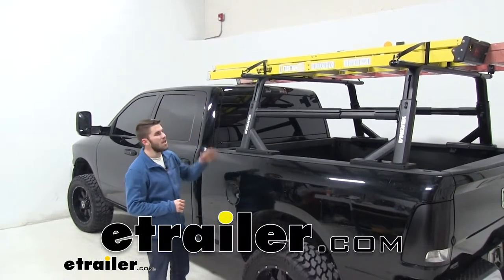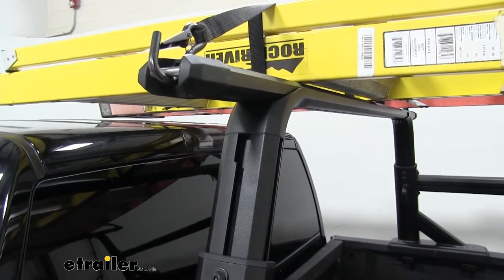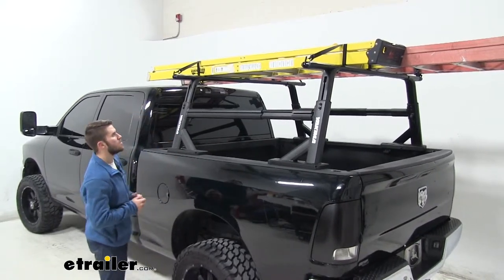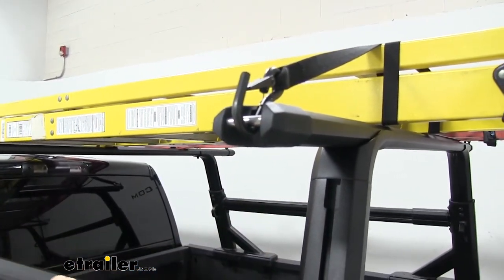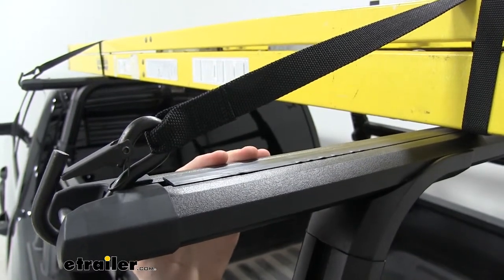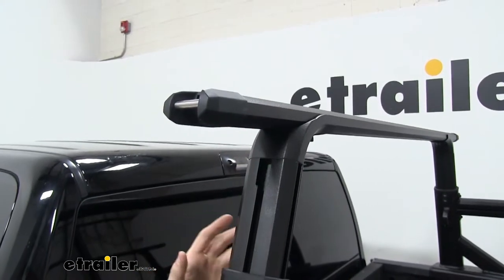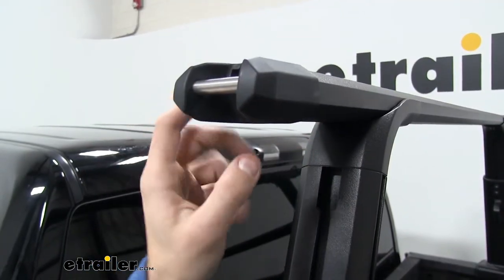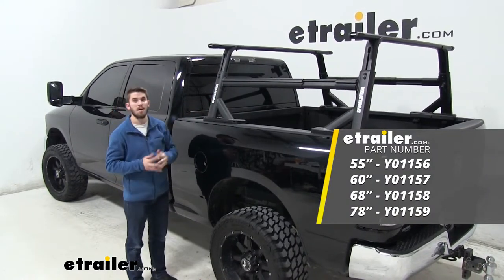etrailer | Yakima RidgeLine Roof Rack for Flush Rails Feature Review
Hey guys, today we're going to take a look at Yakima's HD crossbars. Now, these are designed to fit on your Yakima Overhaul HD, Outpost HD, and Bedrock HD towers, or you can even use them for any of your StreamLine towers to make a roof rack out of them, you will just need to pick up a separate adapter kit from etrailer.com, so they can fit on those towers.Now, the bars are also available in four different sizes. We have them in 55 inches, 60 inches, 68 inches, and 78 inches. Depending on the size of your truck bed, or the size of your roof, and the length crossbar overhang you want will determine what length you should get. Just see etrailer.com for all of those lengths.Now, you see right here we have our crossbars installed on our Overhaul HD system. We got a couple ladders up there strapped down.

Yakima, basically, came out with this HD bar just to give you that next level up when it came to hauling work gear, or even camping and off road gear, just to make sure it could handle any of that capacity.Now, each bar's going to have a tie down point right here on the end cap, so you're going to be able to tie down on all four sides. And it's going to have a T-track on bottom right here with a measuring tape, so you can measure out your crossbar overhang, or even if you're trying to put them on your roof you can measure out to make sure you have an even spread. It's also going to have the same thing up top with a rubber strip covering it to help cut down on wind noise and drag. If you want to insert any inaudible 00:01:26 accessories up here you just peel the strip off, then cut it to length for whatever accessory you want to put in there, and then reinsert the strip around your accessory.Now, let's go ahead and unload our ladder, so we can take a closer look at our HD bars. Now, the bars are going to be very easy to install whether you have them on your truck bed rack, or on your StreamLine towers.

They're going to have a very nice durable, yet lightweight aluminum construction, so they are going to be rustproof, and they have a very nice black powder coat finish which is going to add to the looks of your vehicle, and it's also going to match whatever truck bed rack you choose, if you are to get one.Now, one thing we've seen in the past from people is that while they might have these HD bars on their Yakima Overhaul system they'll get that raised up, and then they'll get another set for the cab, so they can put them on the StreamLine towers, and they could have a full truck crack to get those very long loads over the top of the cab all the way to the front, and it's not going to make contact with the roof.Also, our plastic end caps are going to help keep out any water, dirt, or debris from the inside of our crossbars. The tie down points on our end caps are going to have a 700 pound pull strength reading. Now, as far as a max weight capacity Yakima really designed them, so they could surpass any of the HD racks that you might attach them to, or any of the StreamLine towers that you might attach them to.